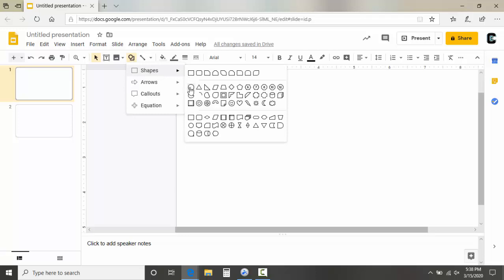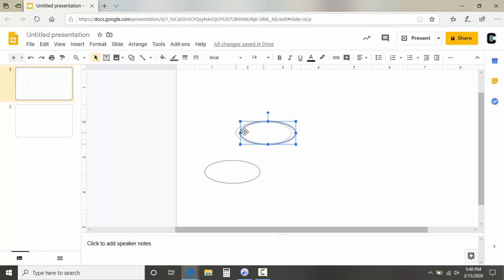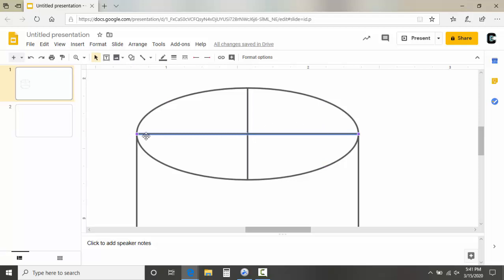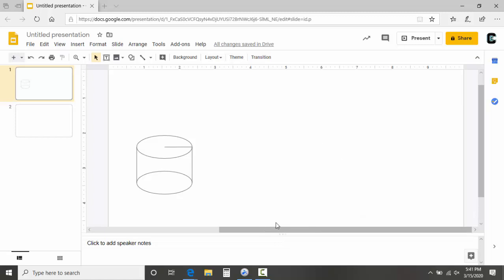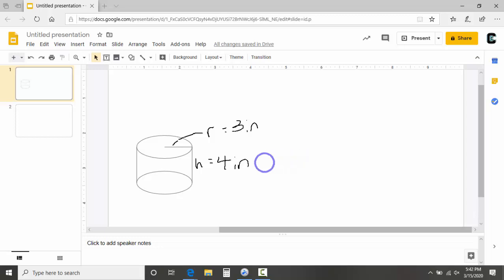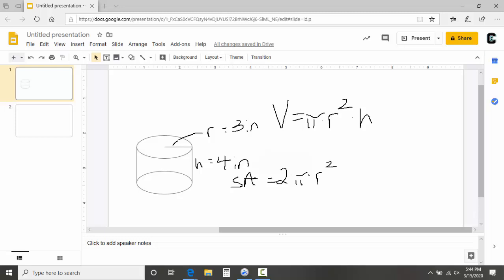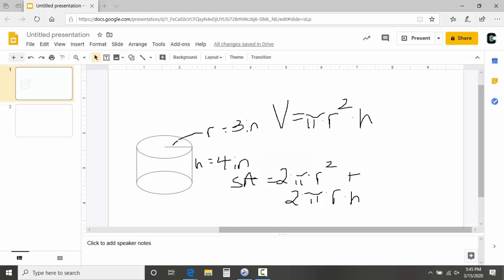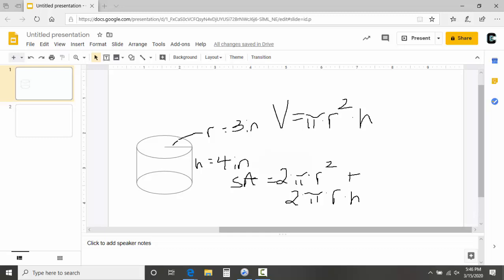Surface Area and Volume of a Cylinder